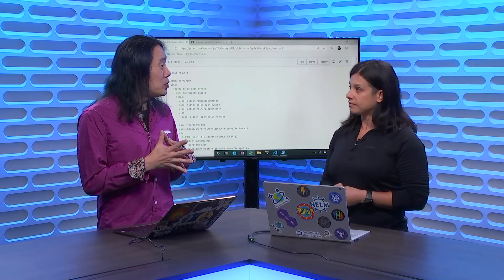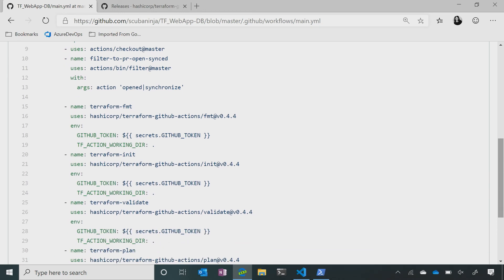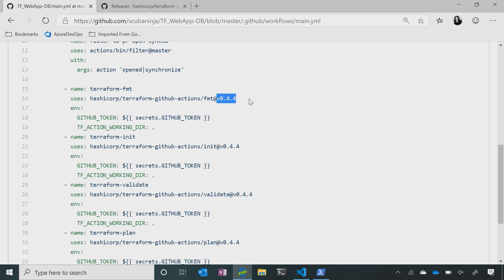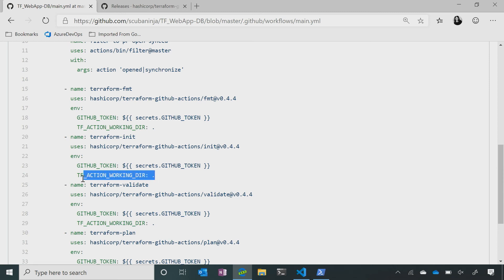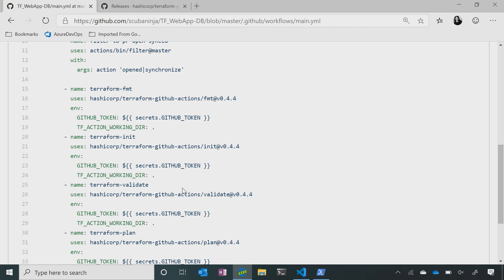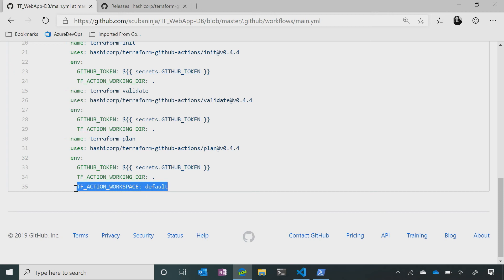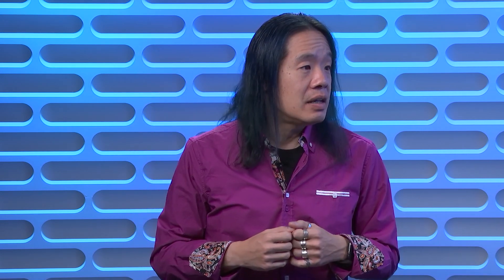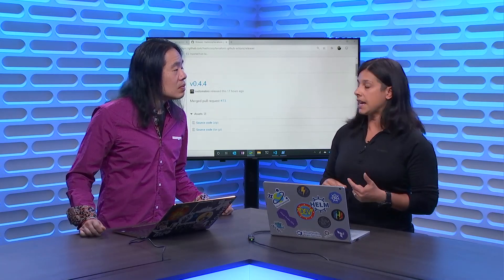Terraform using GitHub Actions | DevOps Lab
In this episode, Abel sits down again with April Edwards to talk about using GitHub Actions to deploy infrastructure using Terraform.
April walks through the process of taking code that is already sitting in GitHub and deploying infrastructure by using Terraform, and all of the custom actions and workflows that have been created for you.

[00:30] - Terraform using GitHub Actions intro
[01:30] - Terraform using GitHub Actions demo